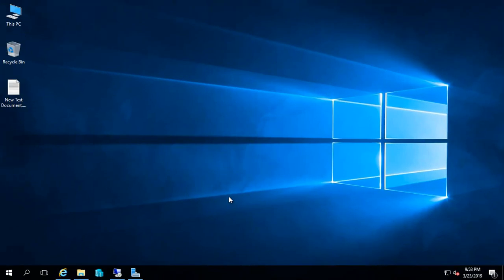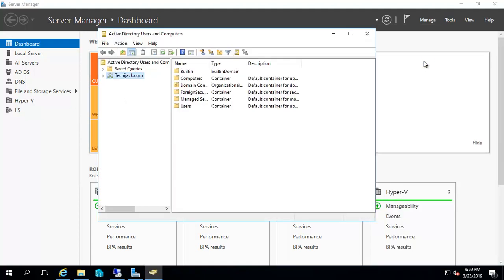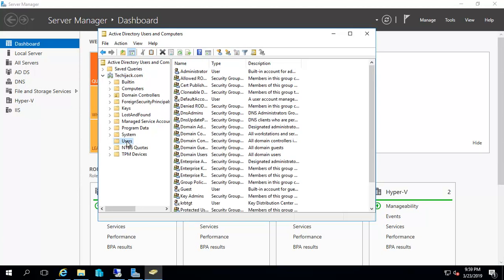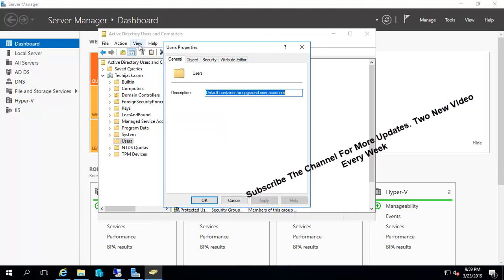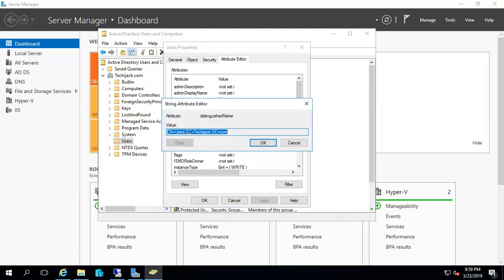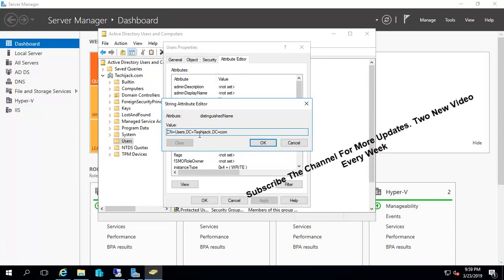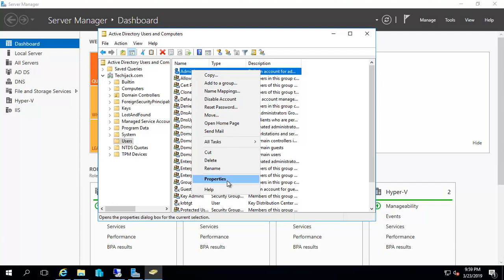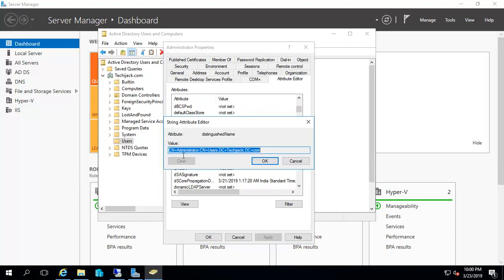Base dn and administrator dn in active directory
Hello Everyone,

About This Video : This video describe how to check base dn and administrator dn in active directory on windows server 2008, windows server 2012 and server 2016.

I assure you after watching this video, you will be able to find the base dn and administrator dn on your windows server.

My motive is to provide complete training for windows server, Exchange Server, Mcse, CCNA and other technical Knowledge related to IT, like cloud computing with AWS and Microsoft Azure.